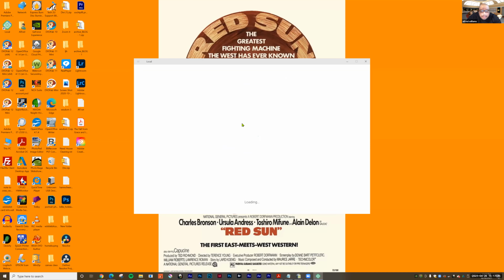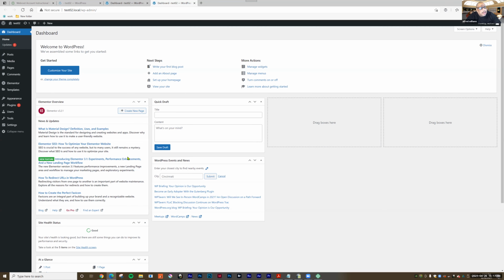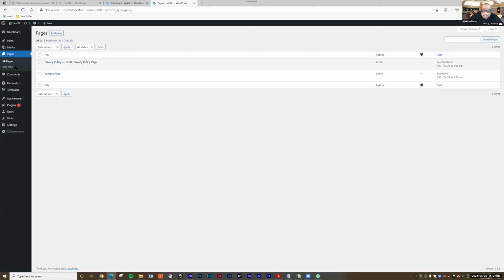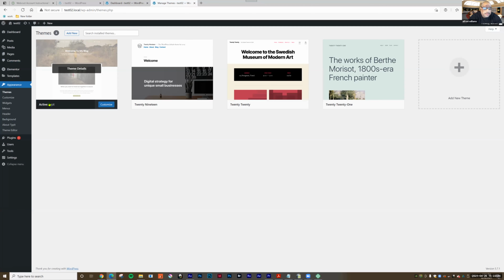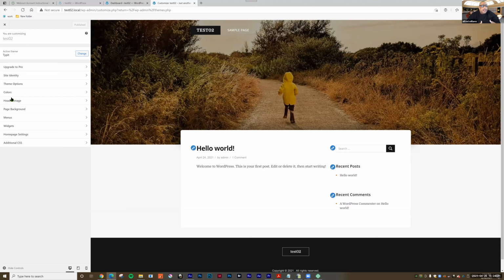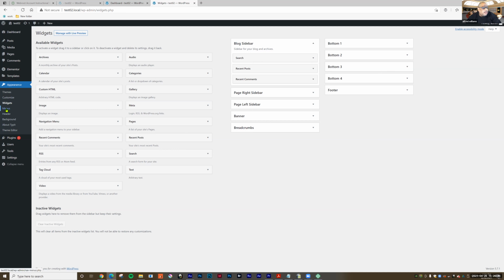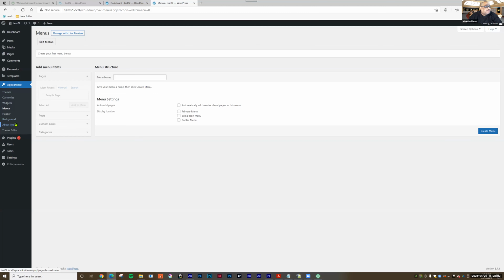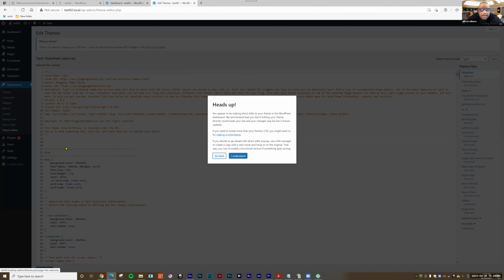comm666 wordpressanatomy pt1